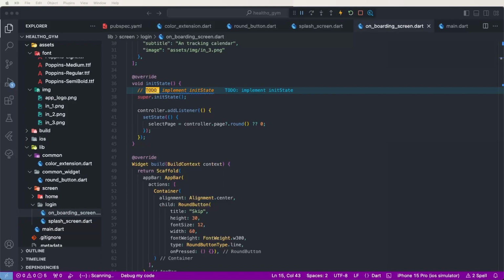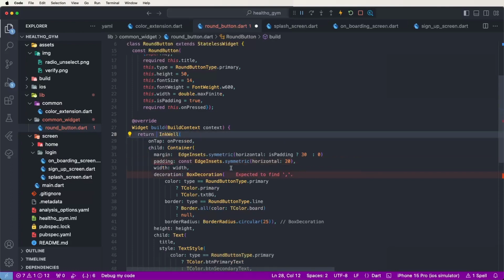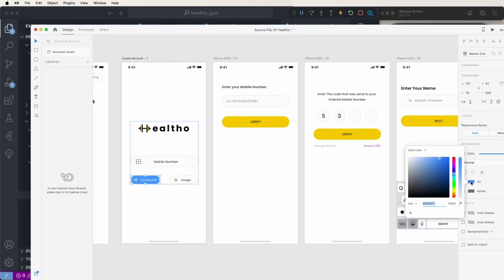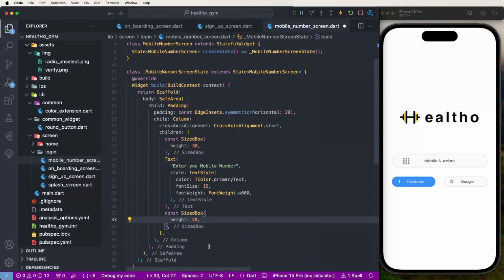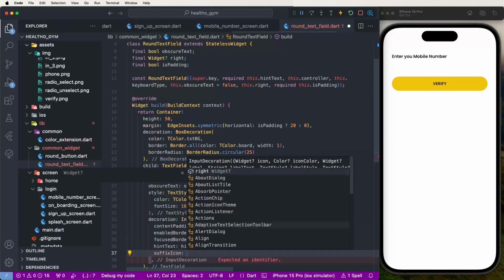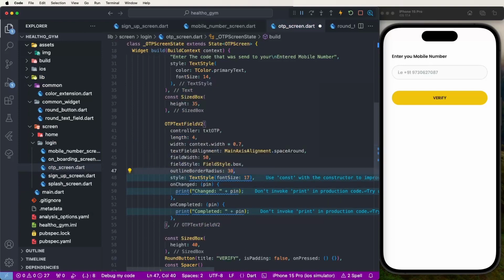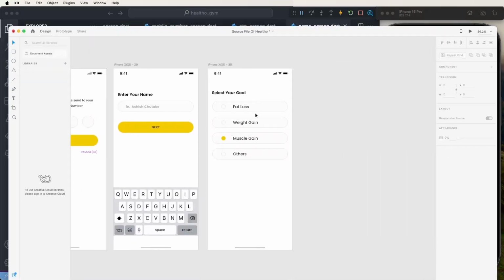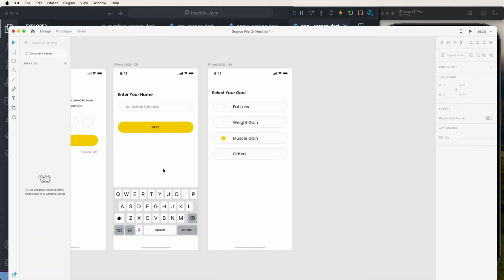Achieve Your Fitness Goals with Healtho Gym : Creating Sign-Up Flow in Flutter #2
Achieve Your Fitness Goals with Healtho: Creating Sign-Up Flow in Flutter | Mobile Number, OTP Verification, Goal Selection

Welcome to Healtho, your ultimate partner in achieving your fitness aspirations! In this tutorial, we'll guide you through the process of creating a seamless sign-up flow for Healtho using Flutter. Follow along as we implement essential screens such as Mobile Number Verification, OTP Verification, Name Entry, and Goal Selection to kickstart users' fitness journey.

🏋️‍♂️ Healtho Self-Trainer Gym and Fitness App: Discover how Healtho empowers users to customize their fitness journey with its user-friendly interface and comprehensive features.

🛠️ Creating Sign-Up Flow: Dive into the development process as we demonstrate how to implement each step of the sign-up flow, ensuring a smooth and intuitive user experience.

📱 Mobile Number Screen: Learn how to design and integrate the mobile number entry screen, allowing users to register with their phone numbers securely.

🔐 OTP Verification Screen: Explore the implementation of OTP verification to enhance security and validate users' phone numbers effectively.

✍️ Name Entry Screen: Follow along as we guide users through the process of entering their names, personalizing their Healtho experience.

🎯 Goal Selection Screen: Understand the importance of goal setting in fitness and learn how to integrate a goal selection screen where users can choose their fitness objectives, whether it's fat loss, weight gain, or muscle gain.

Let's embark on this journey to better health and wellness together! 💪📲

Mobile number screen tutorial
OTP verification screen tutorial
Name screen design guide
Select your goal screen tutorial
Fitness app sign-up flow
Gym app registration process
Self-trainer app onboarding sequence
Mobile number verification in app
OTP verification process
Name input screen design
Goal selection screen tutorial
Fitness app user registration
Gym app authentication flow
Self-trainer app account creation
Mobile number validation in app
OTP verification implementation
Name screen UI/UX design
Goal selection screen customization
Fitness app sign-up form
Gym app account setup guide
Self-trainer app registration flow
Mobile number input best practices
OTP verification security measures
Goal selection screen user experience
Fitness app registration optimization